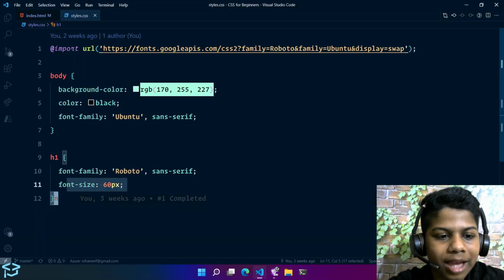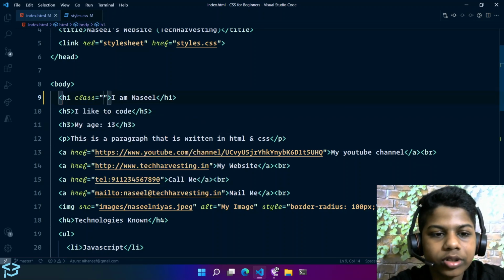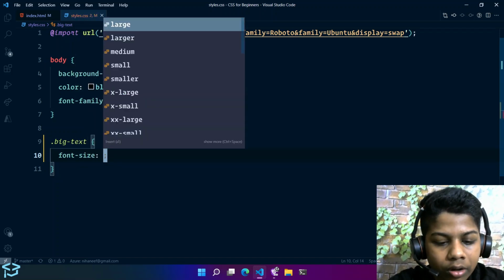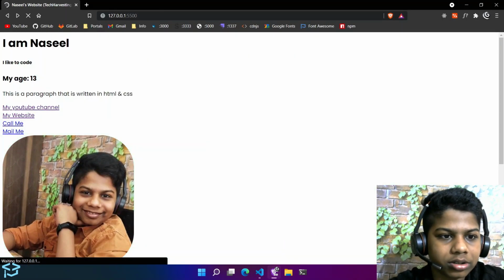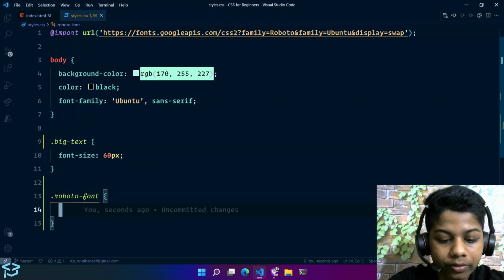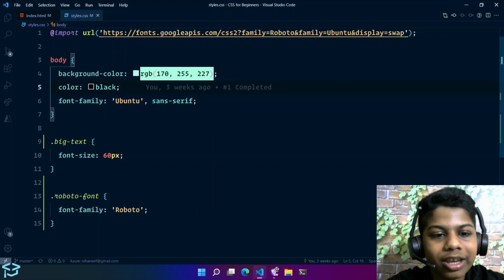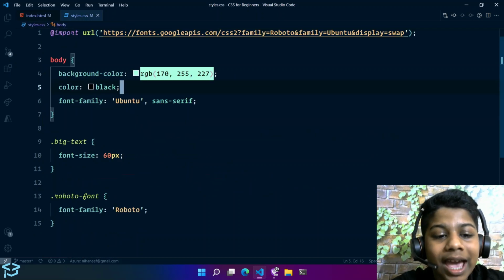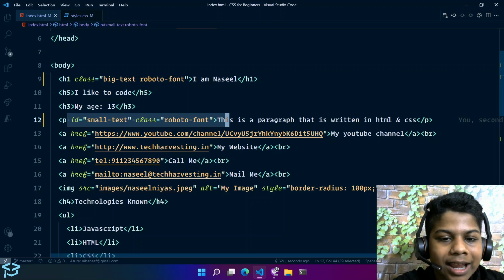IDs and Classes with CSS | CSS for Beginners #3 | TechHarvesting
Hey Friends!
In this video, we have a look at ID and CLASS selectors with css